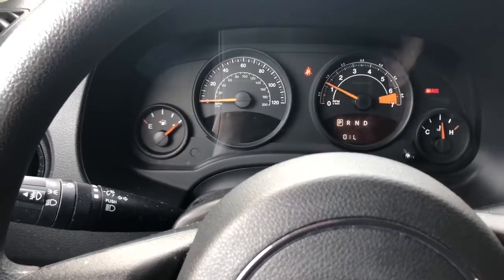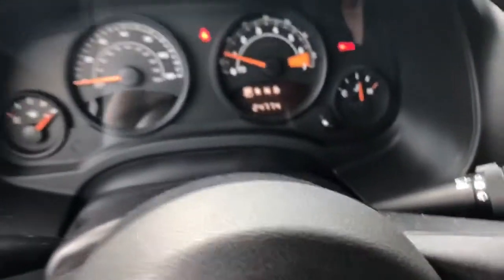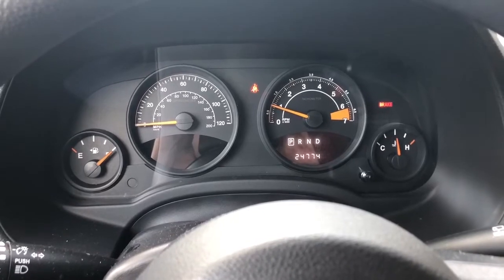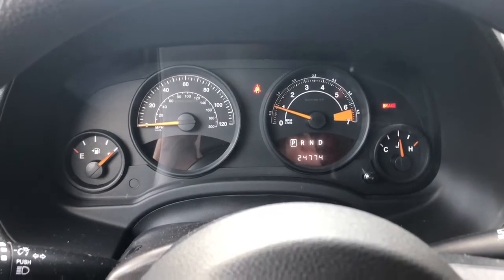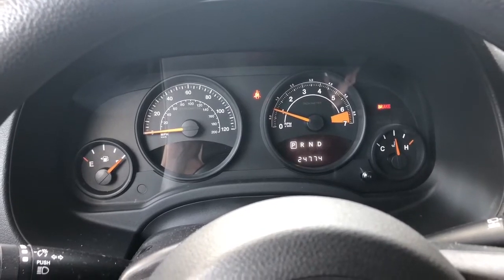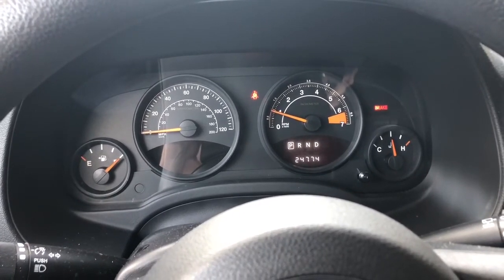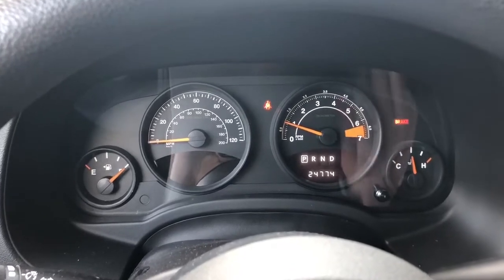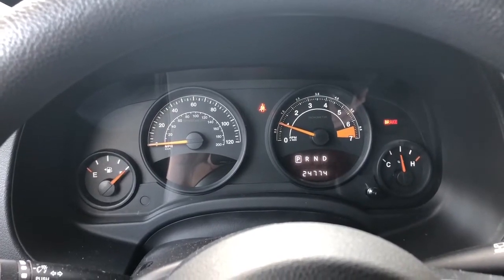Resetting Change Oil Indicator on Jeep Patriot Chrysler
Quick video showing how to reset the change oil indicator light on a 2014 Jeep Patriot

Favorite Tesla Items:
EastFly 3 Ultra-Bright LED Puddle Door Lights Car Logo Projector Door Step Li...
TapTes Model X S Qi Wireless Phone Charger Center Console Organizer + Fast Charger

Favorite Porsche items:
Puddle Lights
by iCarsoft

Jeep Patriot:
Rough Country 2" Lift Kit Compatible w/ 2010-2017 Jeep Patriot 4WD Suspension System 66501
APDTY 112542 Throttle Body IAC Idle Air Control TPS Actuator Assembly

Misc:
TopCoat F11 Master-Craftsman Polish & Sealer